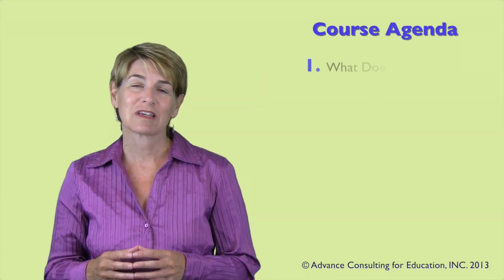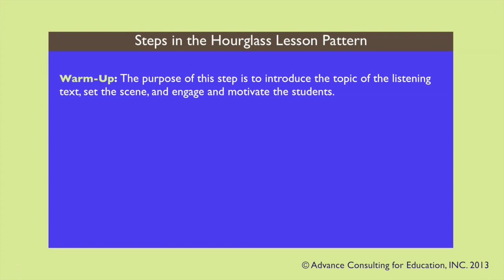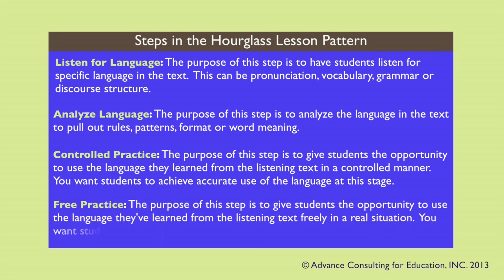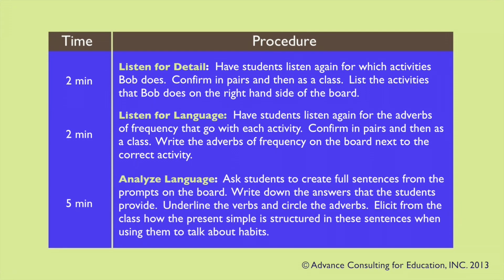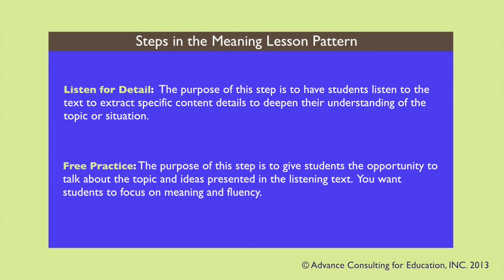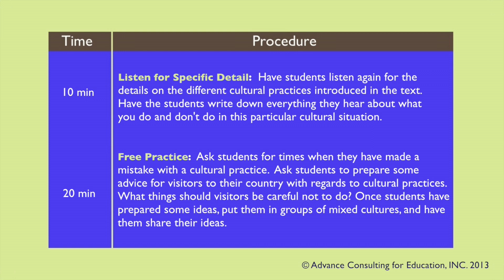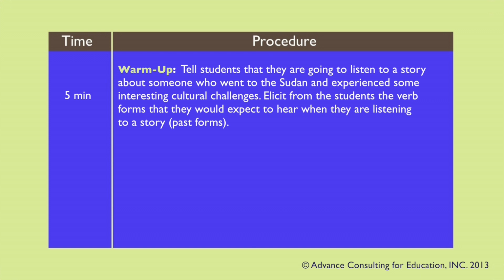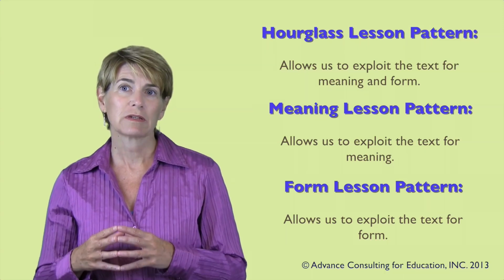Techniques for Fully Exploiting a Listening Text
In this video, we discuss strategies and lesson patterns to use in order to fully exploit the language learning potential of our listening texts.  We discuss activities to use the listening text to introduce new language, practice the new language and apply the new language to real situations.

The presenter in this video is Dr. Dianne Tyers, an experienced English language teacher trainer based in Canada.